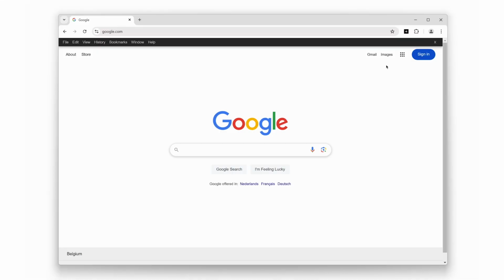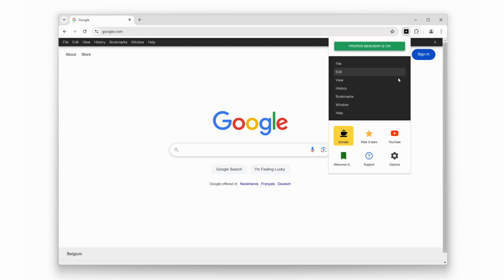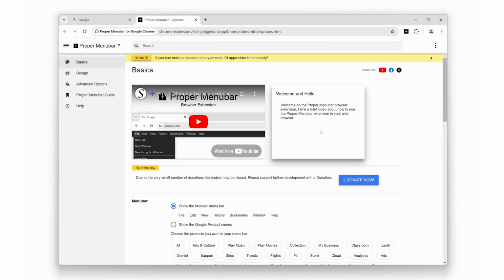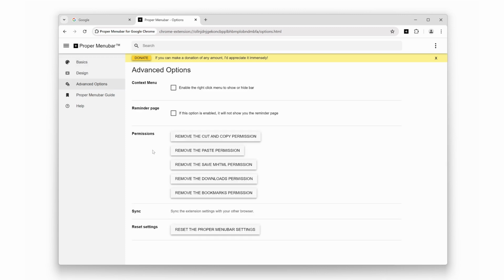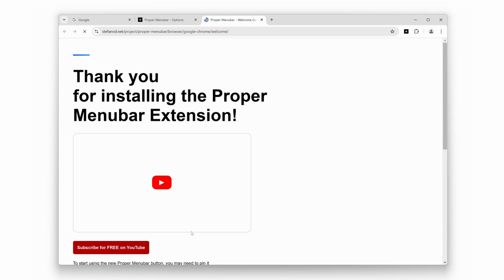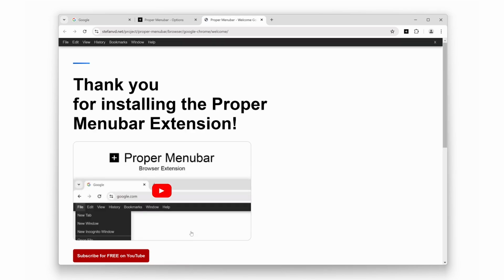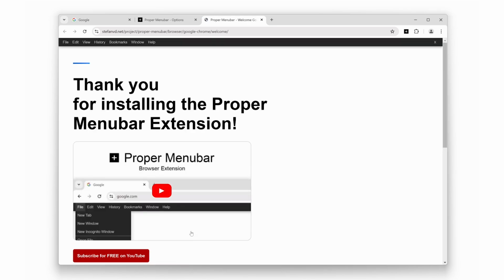Proper Menubar do crazy things? Here how to reset the Proper Menubar settings?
This Proper Menubar browser extension tutorial will guide you on how to reset the Proper Menubar browser extension in your web browser, allowing you to restore the default settings as if you were a new user.

Overview in this YouTube video:
00:00 Intro
00:10 Reset settings
00:55 Conclusion

Download the Proper Menubar browser extension that is available for Google Chrome, Firefox, Opera, Naver Whale, and Microsoft Edge: